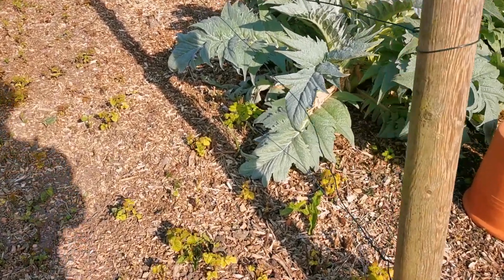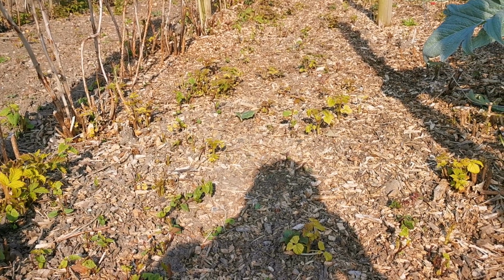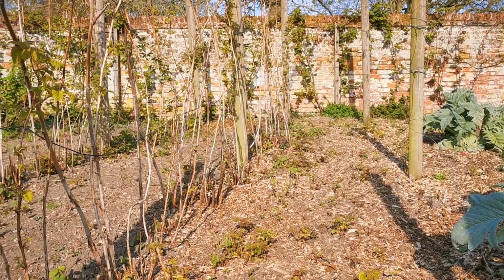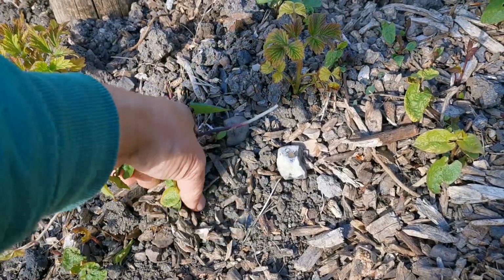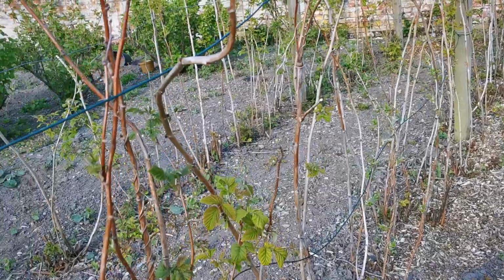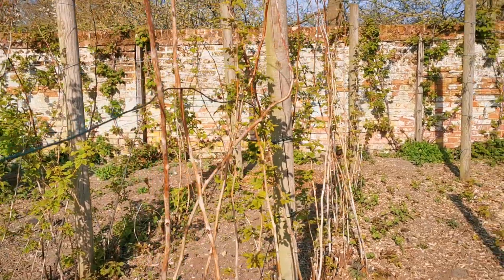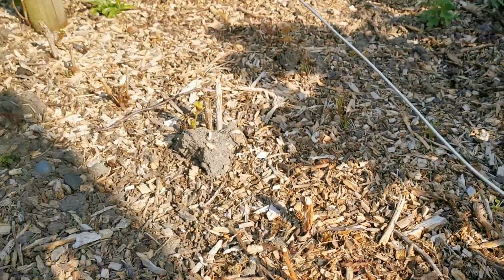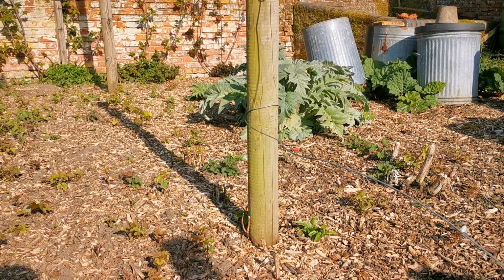Late Spring Raspberry Care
Summer and Autumn fruiting raspberry canes need very different care.
At this time of year it is a good opportunity to check summer fruiting canes for disease and die back, remove any canes which do not shoot over the coming couple of weeks and start removing runners which can not be trained into the supports.

Autumn Raspberries are much simpler and can be grown without supports and dont need netting or protection from birds.